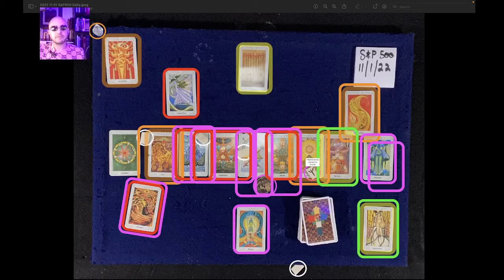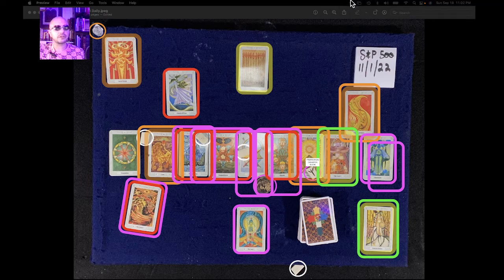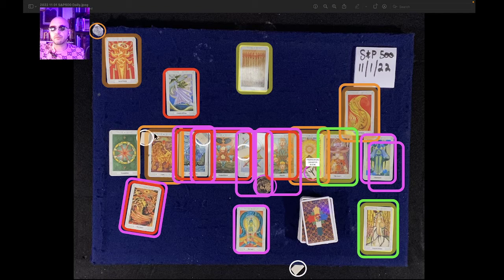S&P500 Psychic Predictions for November 1, 2022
World class psychic Kapproveb timing highs and lows to the hour using Eso-Meta analysis.

Sign up for a free Webull account using our referal link posted in this description and we both get a bunch of free shares of random companies. Webull is far superior to Robinhood. ...just saying.

In our video’s we’ll walk you through:
- S&P 500
- Hourly Behavior
- Live Predictions